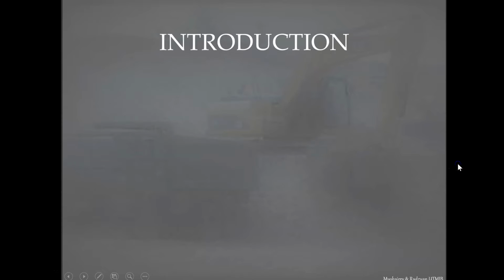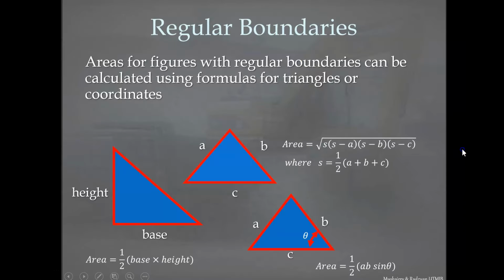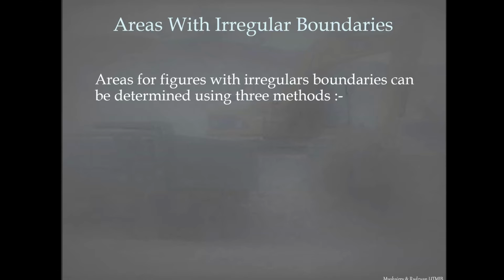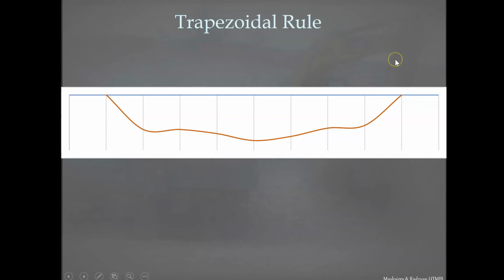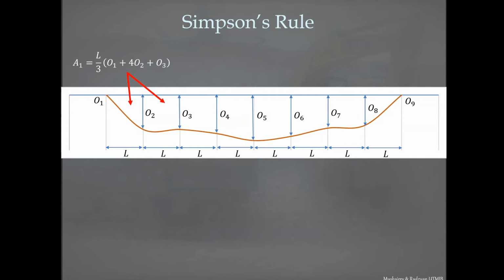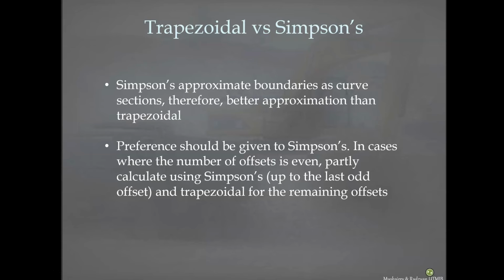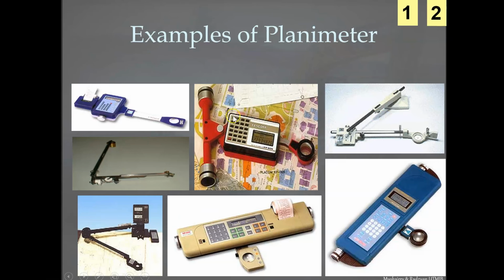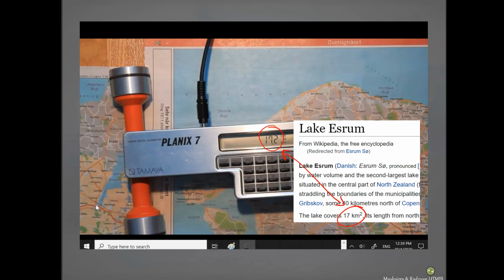Area & Volume Part 1